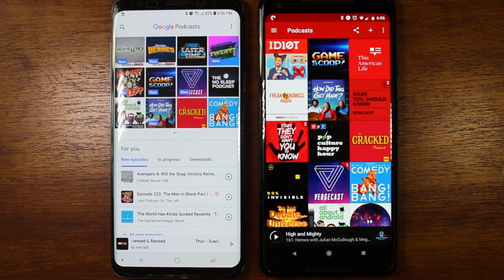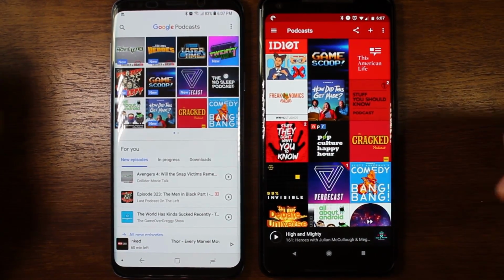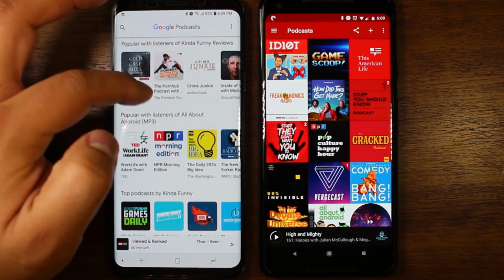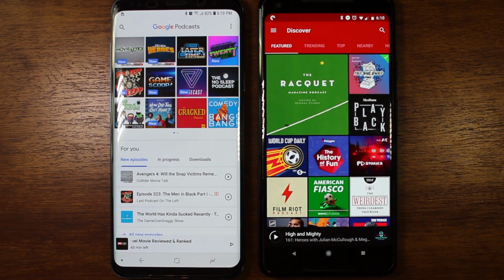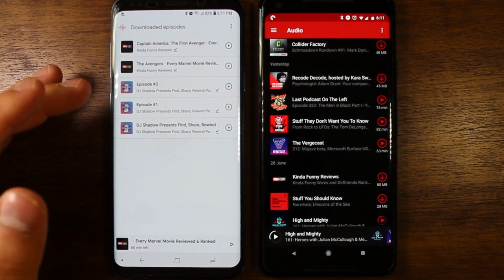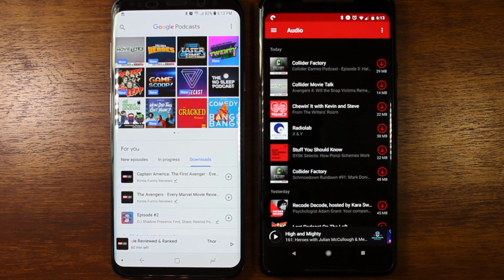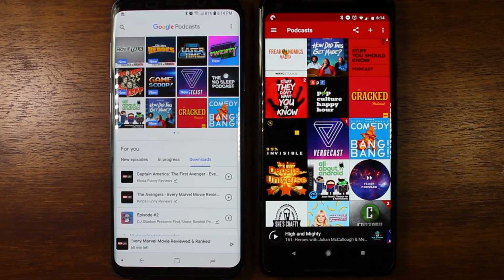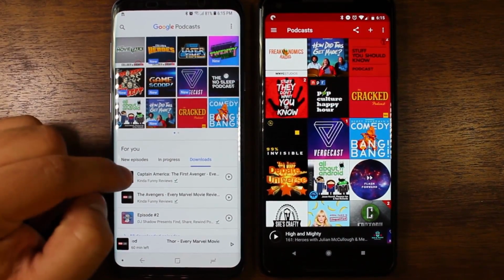Google Podcasts vs Pocketcasts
A quick comparison between Google's latest attempt at creating a podcatcher/podcast player and Pocketcasts, my podcatcher/player of choice. Check em out at the following links: